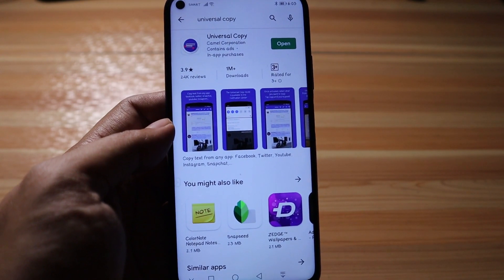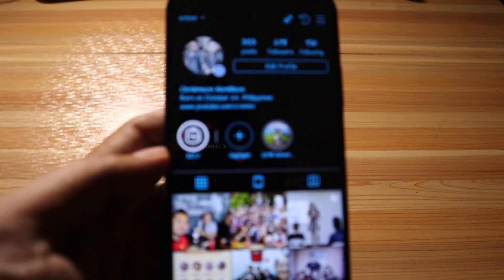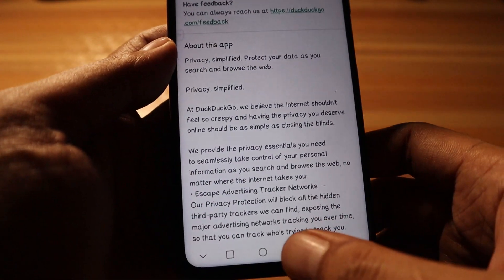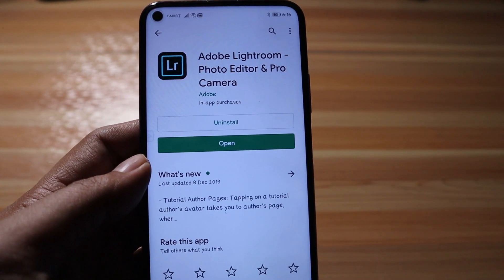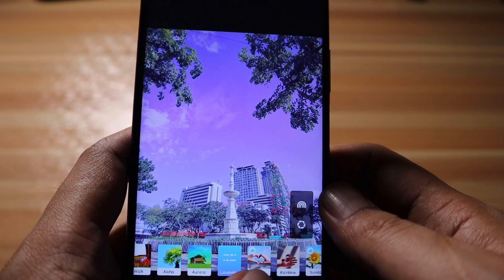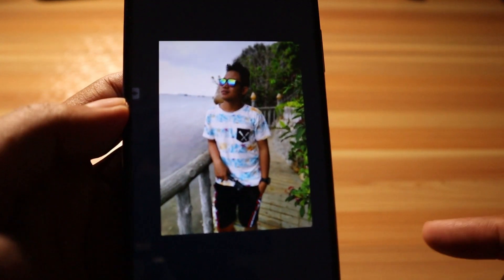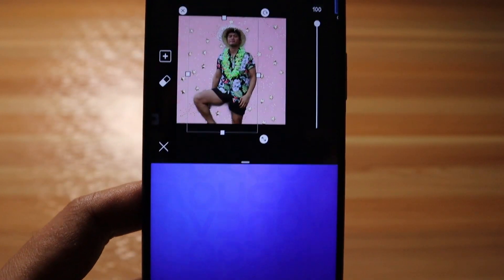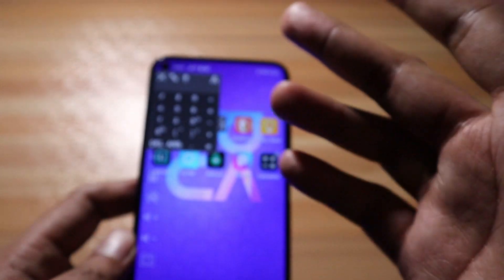Top 10 Apps you need for Android | Nova 5T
~o~o~o~o~o~o~o~o~o~o~o~o~o~o~o~o~
Equipment Used:
Canon EOS M50
Boya BY-MM1 - external microphone

~o~o~o~o~o~o~o~o~o~o~o~o~o~o~o~o~
Video Editor:
Filmora 9 PC